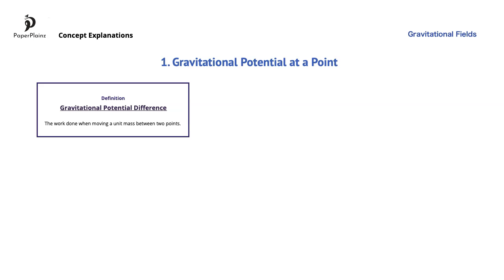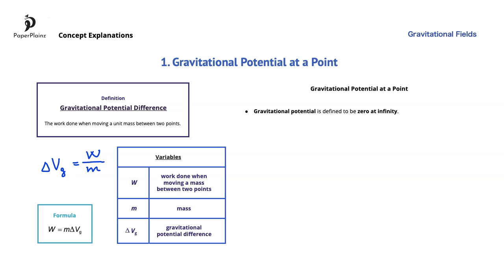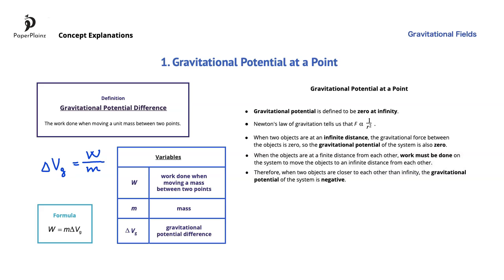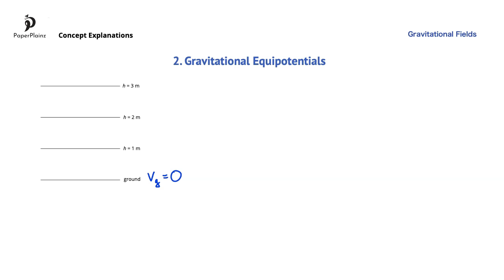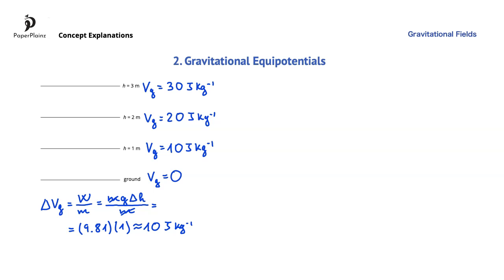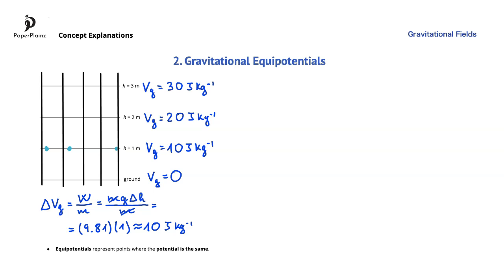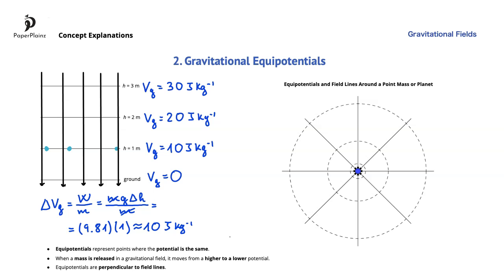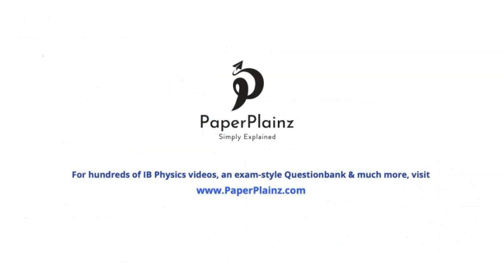10.1.1 – Gravitational Fields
0:47 Gravitational Potential at a Point
5:42 Gravitational Equipotentials
12:29 Summary